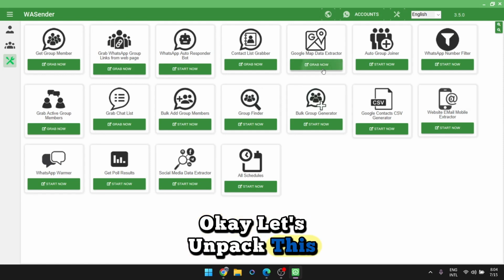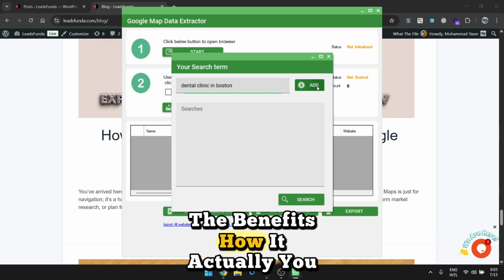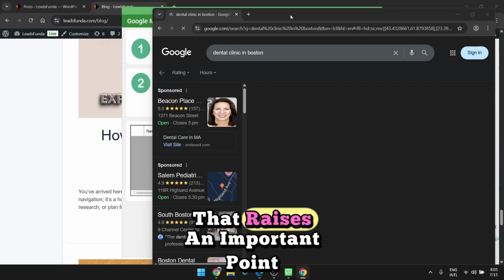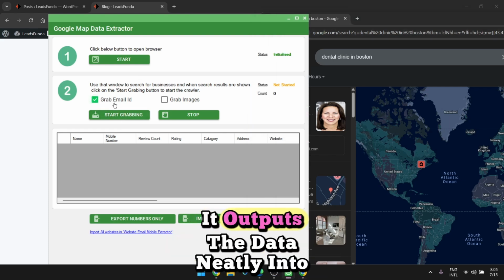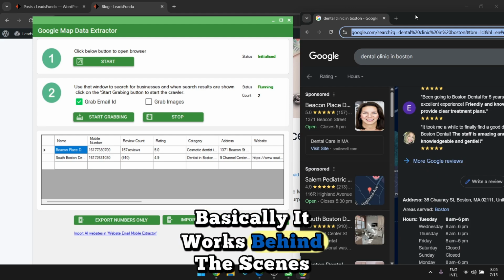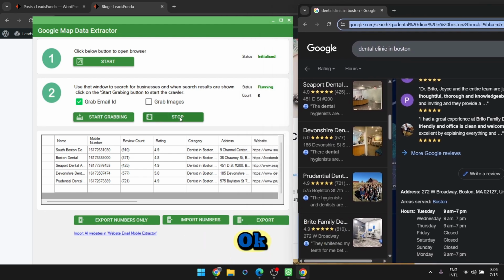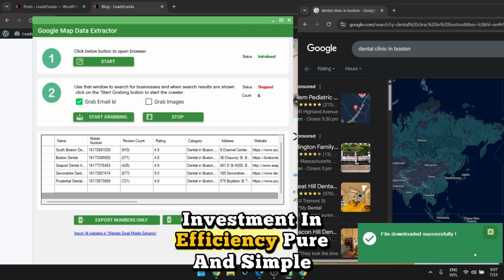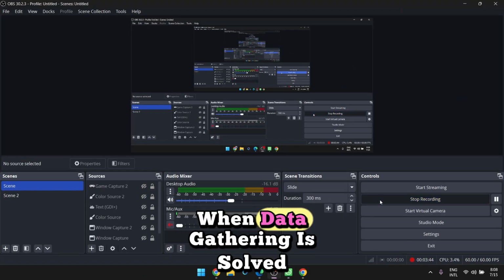Google Maps Lead Scraper: Get High-Quality Data for Sales & Marketing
Learn how to use a Google Maps lead scraper to collect high-quality local business data for your sales and marketing campaigns. In this video, we show you how to extract useful info like phone numbers, websites, and addresses perfect for cold outreach, lead generation, and CRM building. Ideal for marketers, freelancers, and agencies targeting local clients.